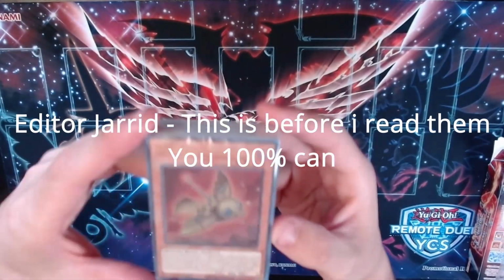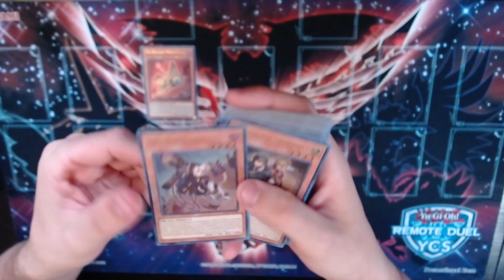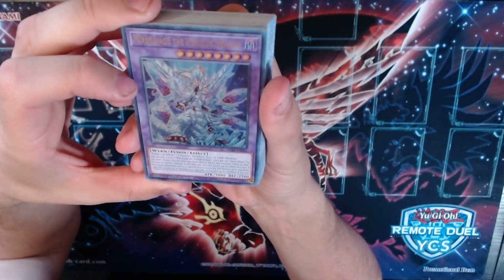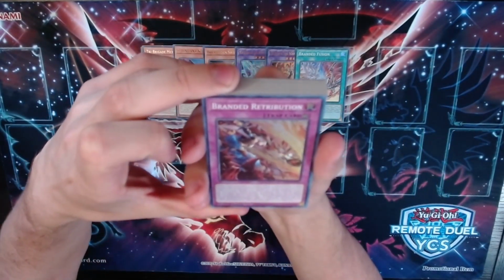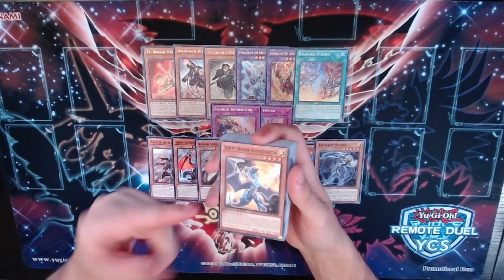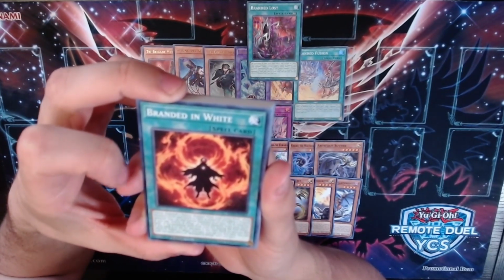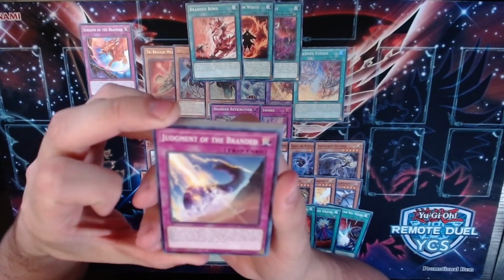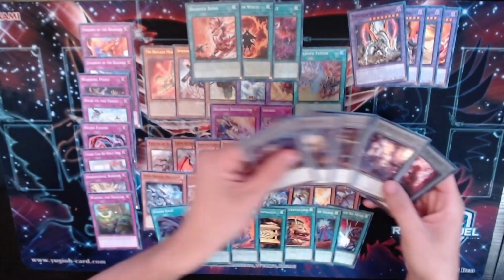Structure Deck Albaz Strike Opening!